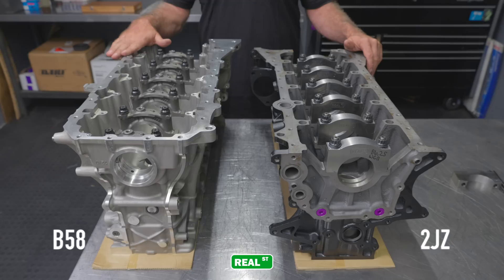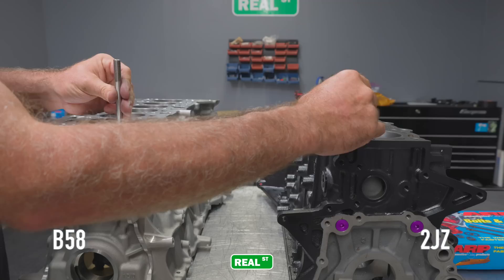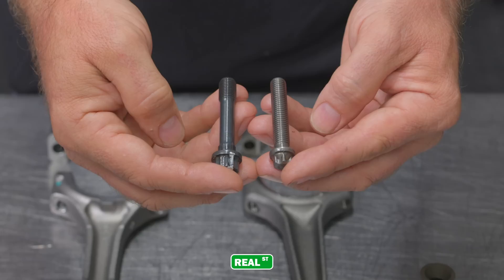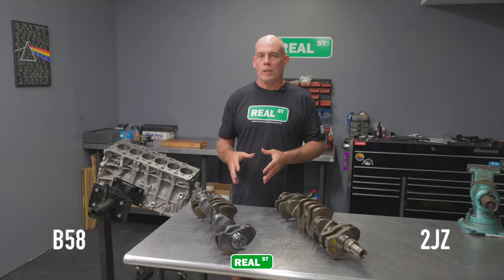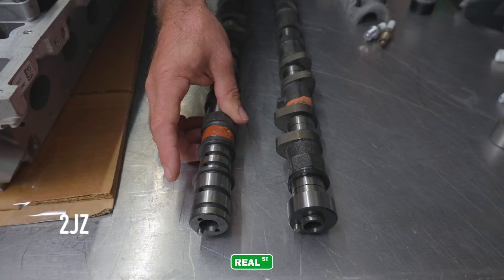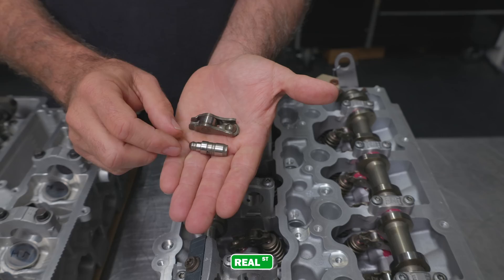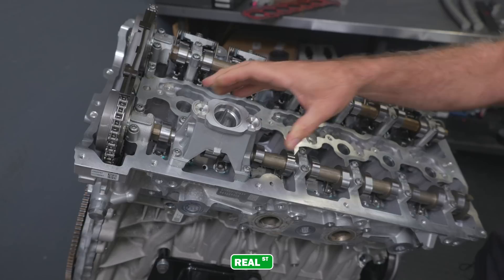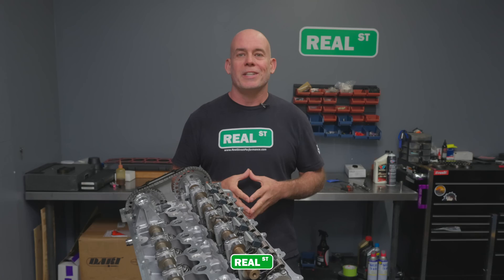Toyota 2JZ VS BMW B58 | 2JZ STILL KING?! (Detailed Engine Internal Comparison)